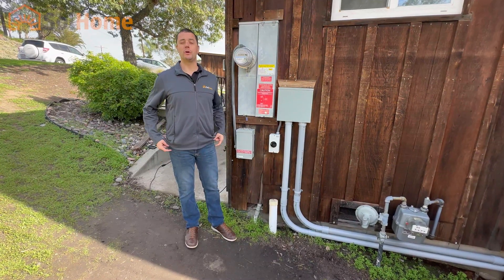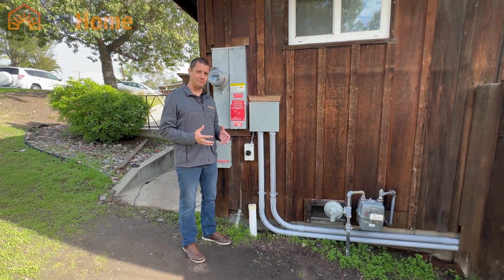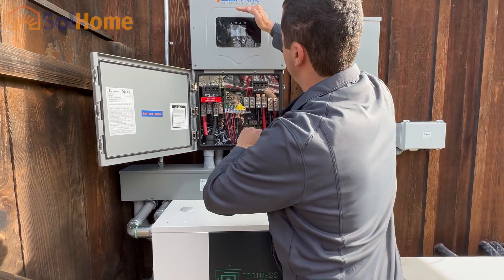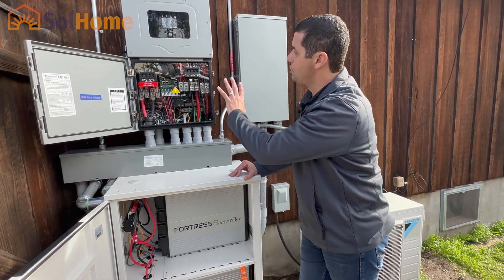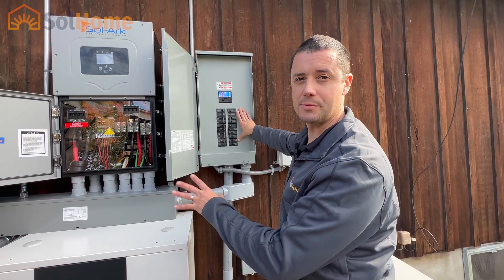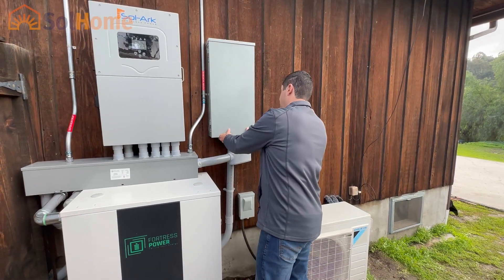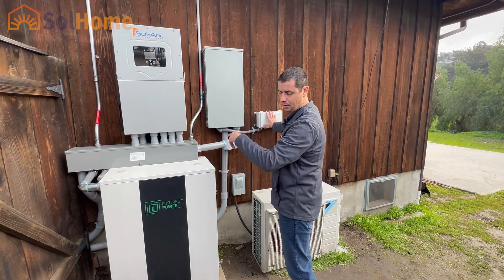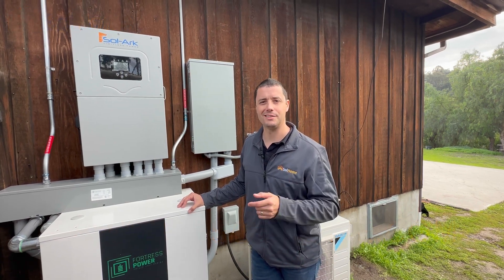Sol-Ark 15k with Fortress eFlex 5.4kWh batteries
SolHome and Sol-Ark 15k: It’s meant to be! We are VERY impressed with this new offering with how much power you can get out of such a small footprint. This is a great DC coupled alternative to the AC coupled Enphase system if the space is tight and you want better round-trip efficiency. The Fortress eFlex 5.4kWh batteries also were incredibly easy to install and commission with the Sol-Ark.

Give us a call if you need any help or questions with a new or existing system: